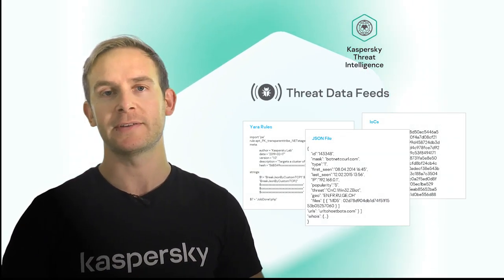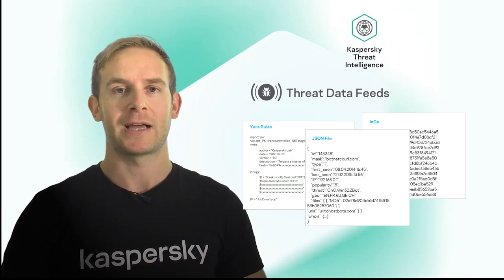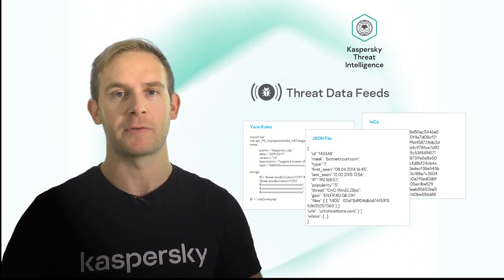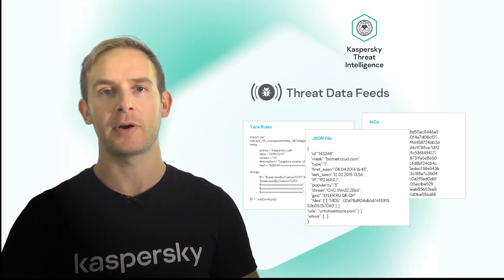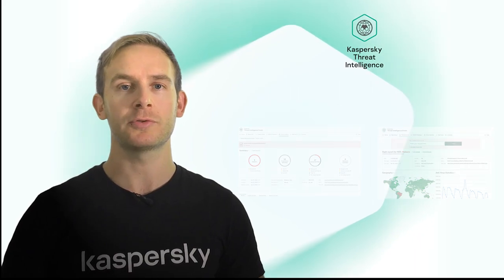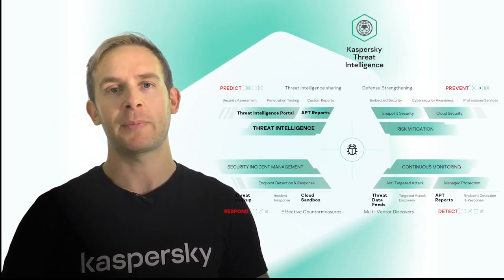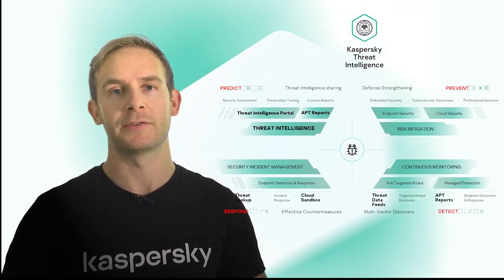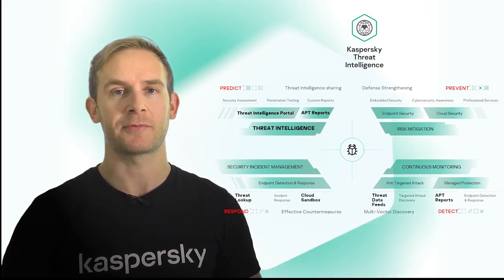Kaspersky’s Threat Intelligence & APT Reports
With the ever increasing complexity and variety of targeted attacks, many businesses are turning to continuous monitoring and network visibility as a key part of their cybersecurity.  However, whilst this is a good step, it can lead to too many alerts and reports which can lead to poor prioritisation.

Kaspersky Threat Intelligence cuts through this noise to give admins accurate alerts and lists of events for them to monitor and investigate.